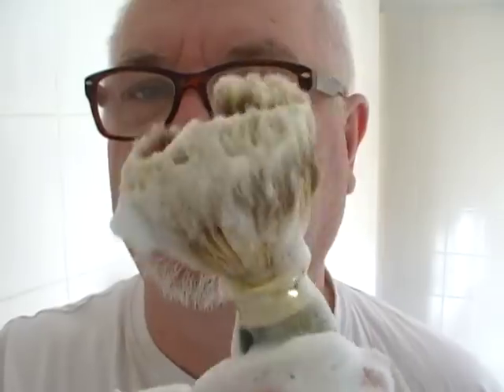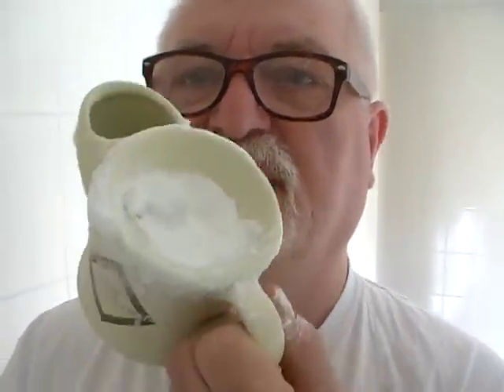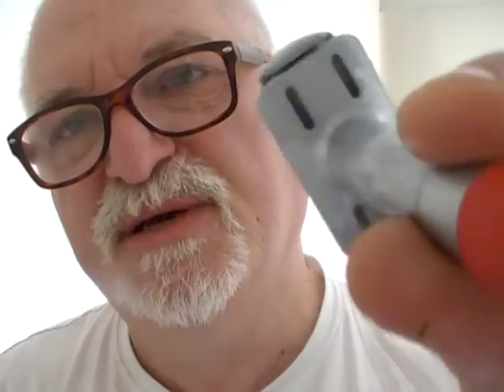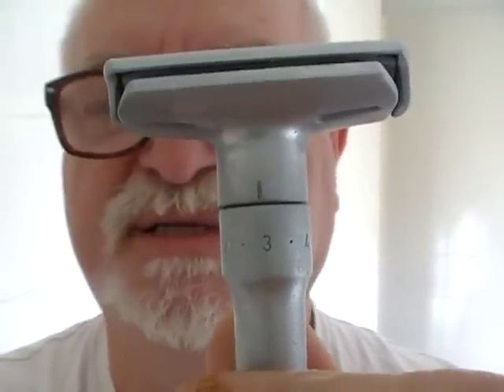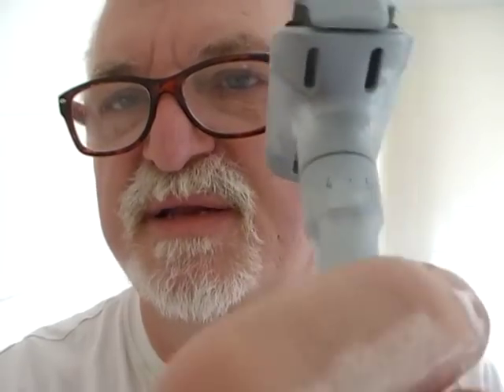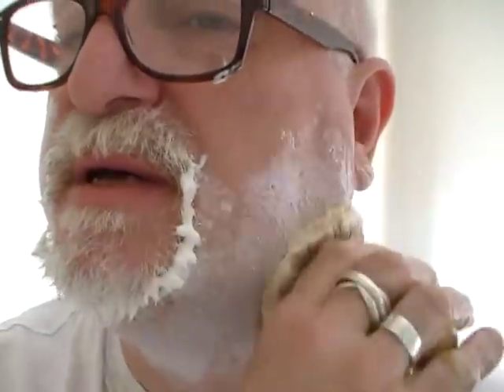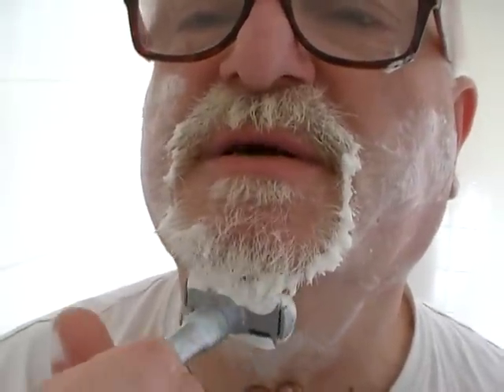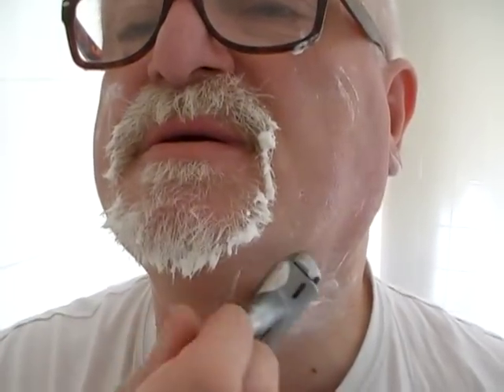RETURN OF The BIG SHAVE 14th June 2011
Same Razor, Same Blade Same Arko different glasses, Talk is good for teh soul and the face